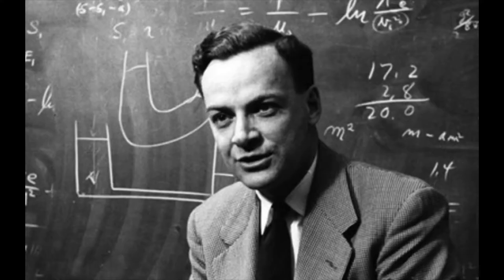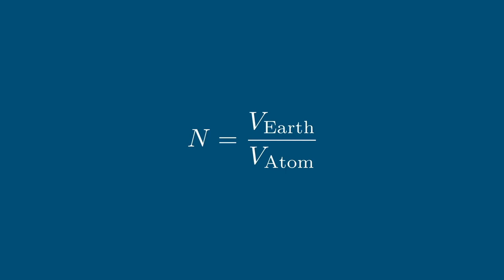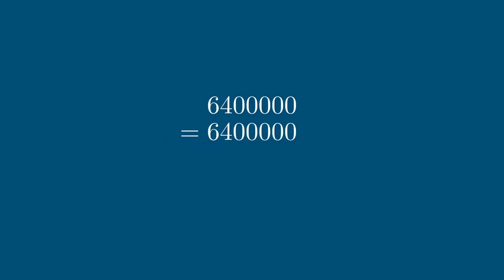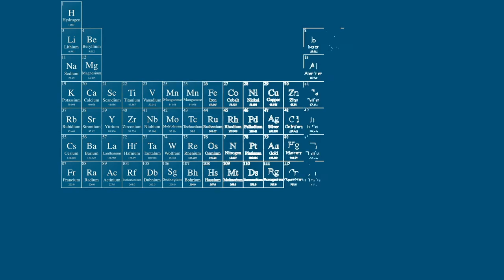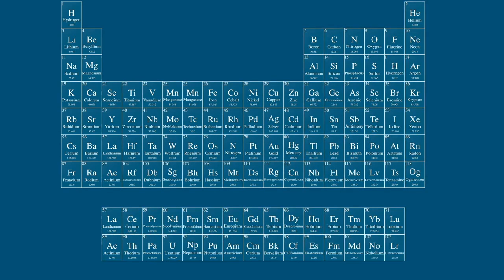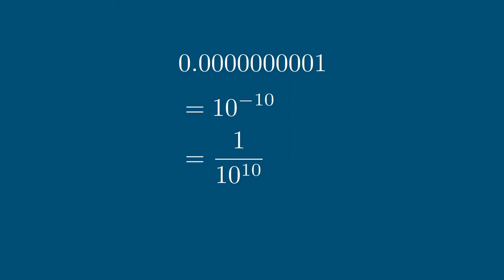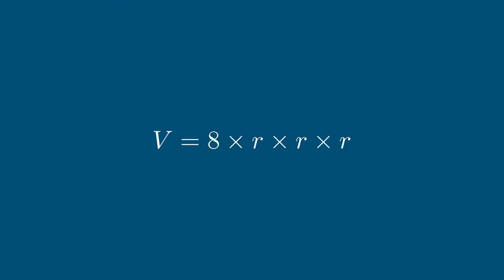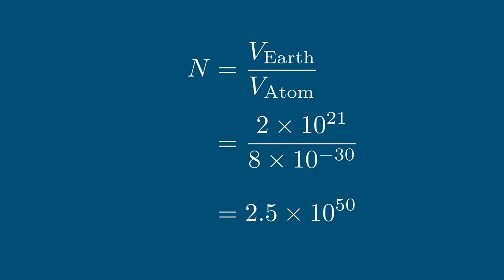How many atoms on Earth? - Casual Physics 013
An important tool for guesstimating is scientific notation. It's essential for working with big numbers and small numbers. It also allows us to keep track of the factors of 10 in our calculations and it's these factors of 10 that we are trying to get right. We'll bring scientific notation to life with another planetary scale problem - how many atoms are there on Earth?

Feynman lecture - Atoms in Motion (where I got the quote from)

Chapters
0:00 Recap
0:55 Introduction
1:58 How many atoms on Earth
4:07 Volume of the Earth
8:43 Volume of an Atom
14:31 Putting it all together
16:09 Scientific notion for Guesstimation
17:16 Summary